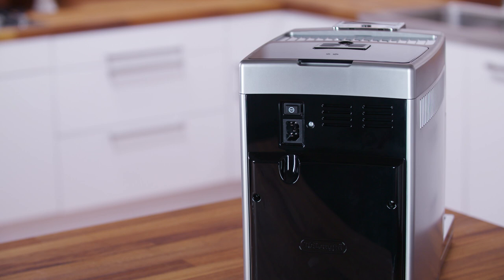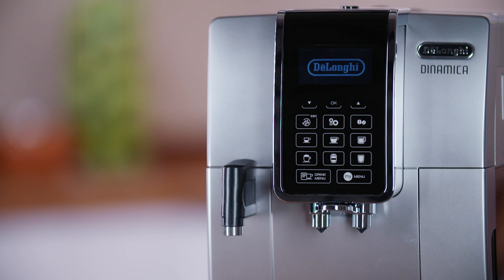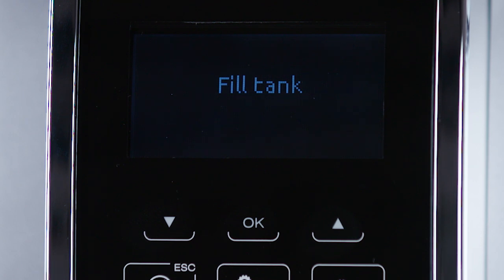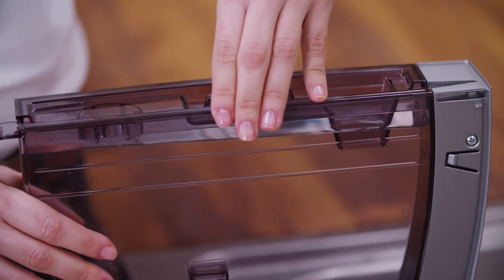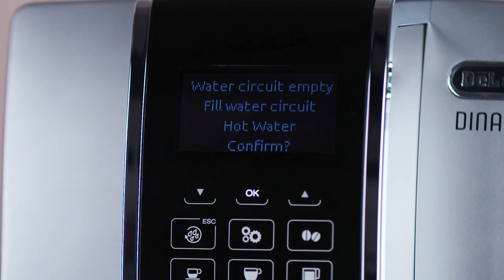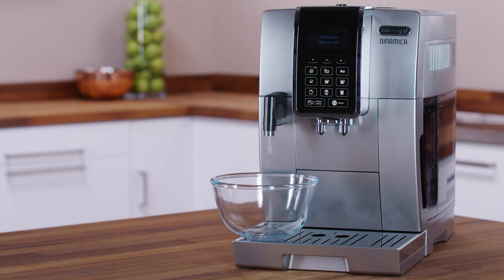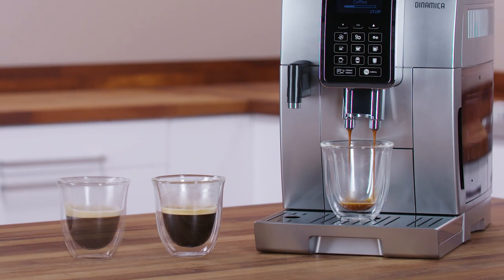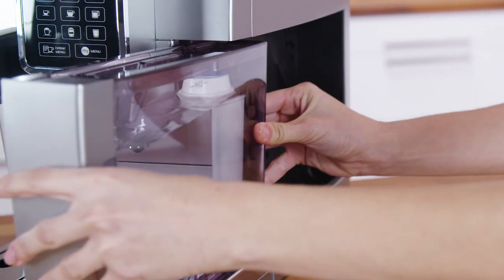How to set up your De'Longhi Dinamica ECAM 350.35.W, ECAM 350.55.B, ECAM 350.75.S for the first time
Watch this video that explains how to set up your De'Longhi Dinamica ECAM 350.35.W, ECAM 350.55.B OR ECAM 350.75.S bean-to-cup coffee machine for the first time.

To help you get the most out of your coffee machine, we've created a series of How-To videos. Use the links listed below to jump to different sections.

DE'LONGHI Dinamica ECAM 350.35.W, ECAM 350.55.B and ECAM 350.75.S OTHER USEFUL PLAYLIST CHAPTERS -